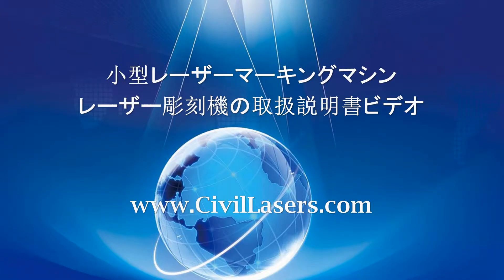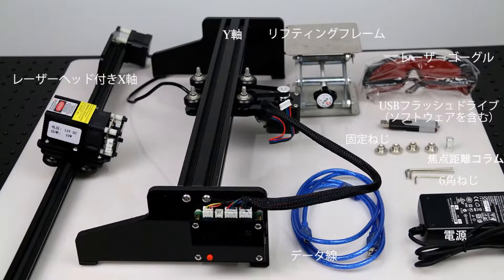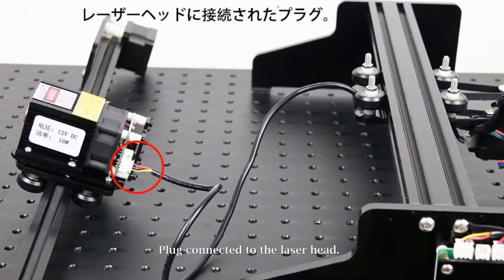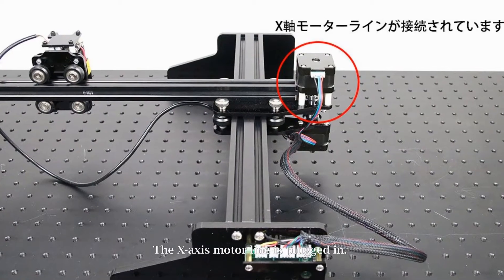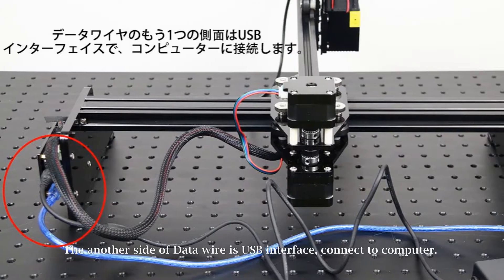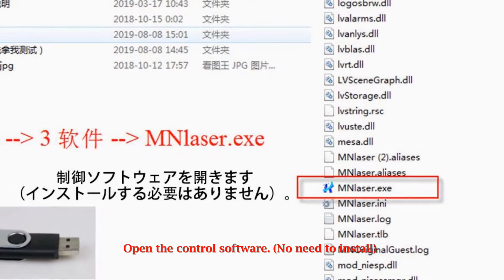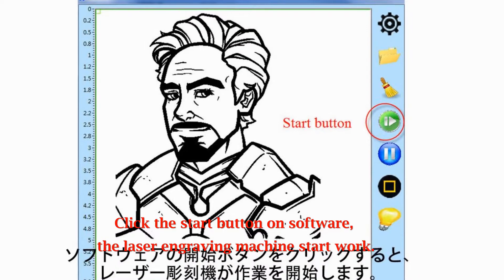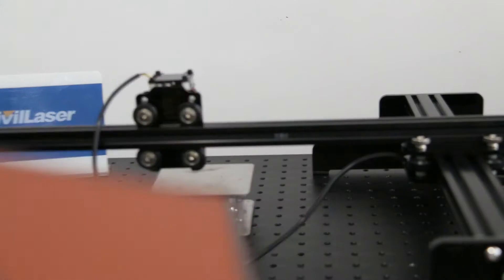小型レーザーマーキングマシン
小型レーザーマーキングマシン レーザー彫刻機の取扱説明書ビデオ